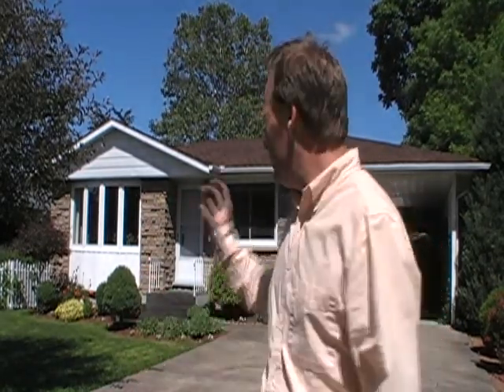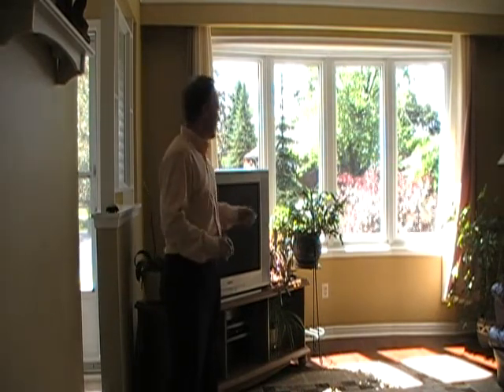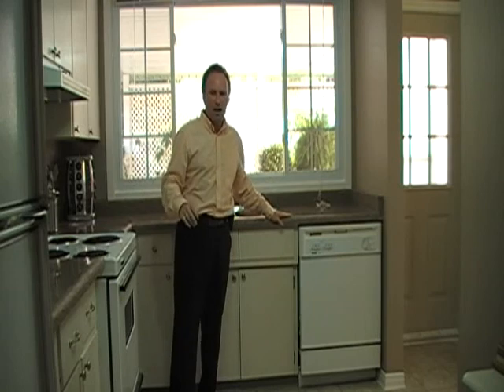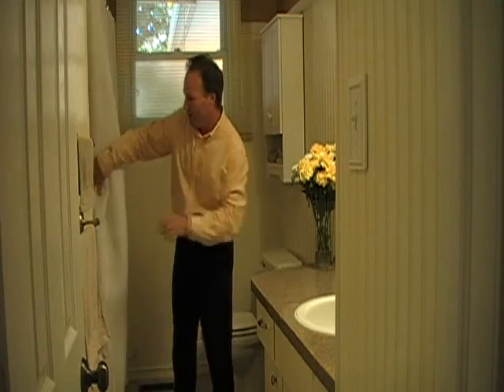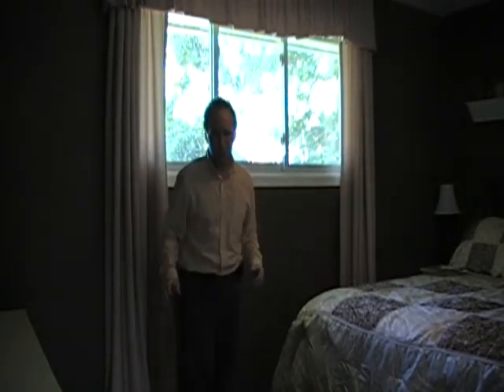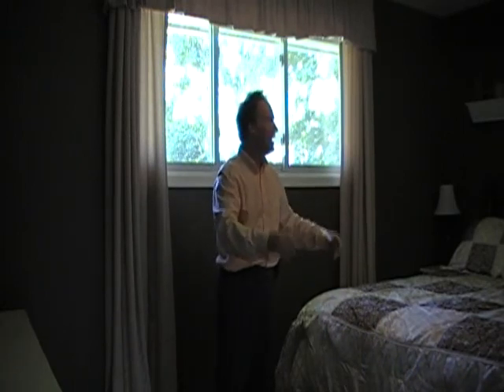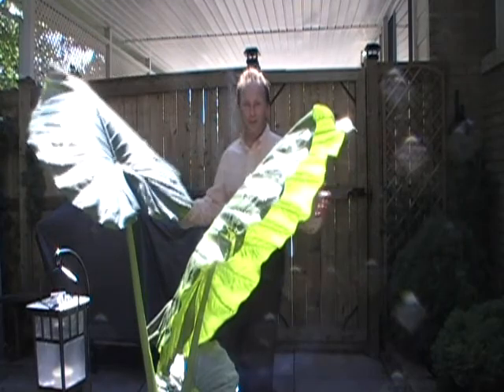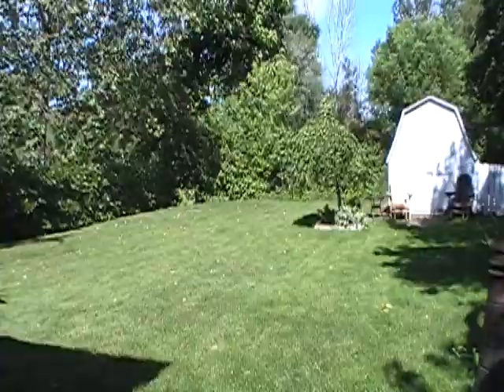4 Laird Drive Virtual Tour.wmv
Welcome to another one of my fantastic listings and 24/7 Virtual Open House! Today Johnny MacDonald, Sales Representative for Royal LePage Niagara Real Estate Centre Inc. will guide you through 4 Laird Drive in St. Catharines, a wonderful family home! Enjoy!